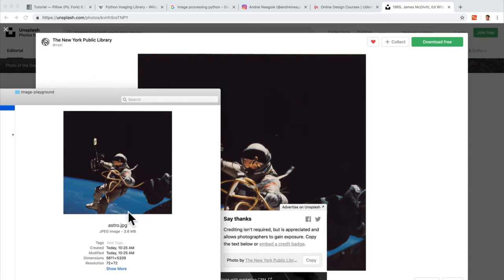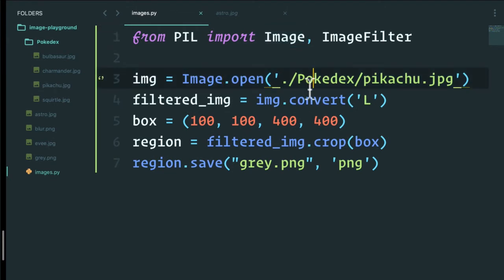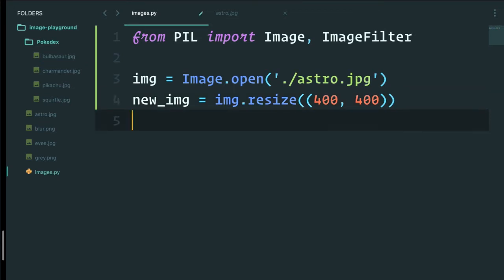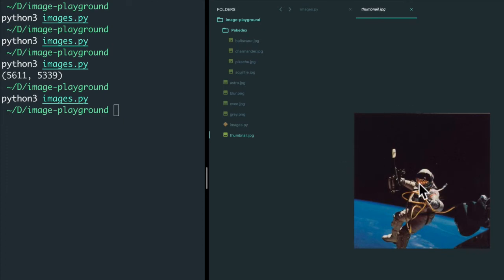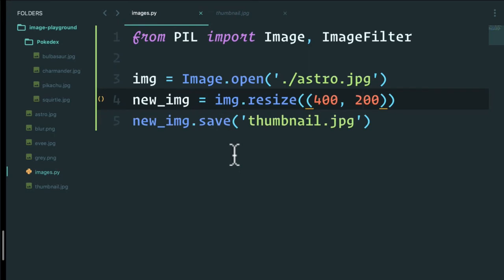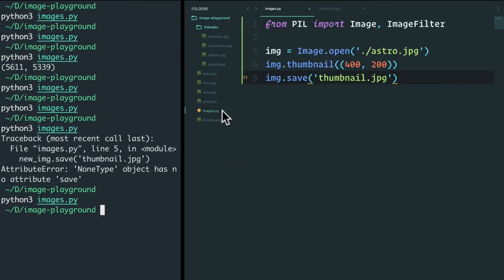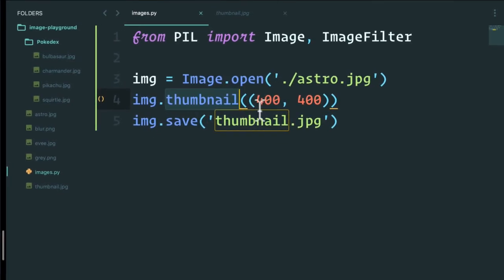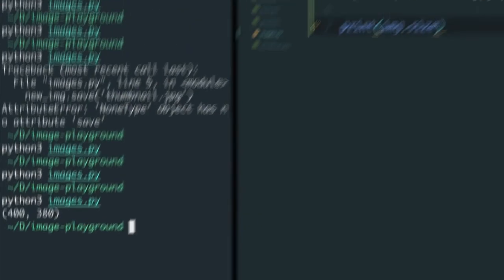173. Images With Python 3 Python Beginner to Master / Learning course.